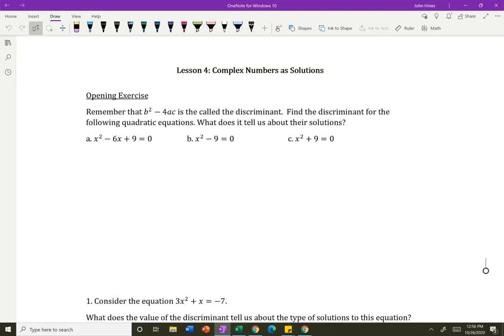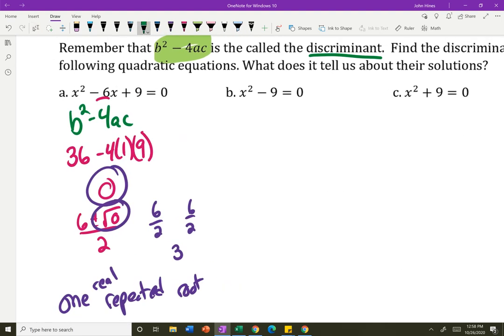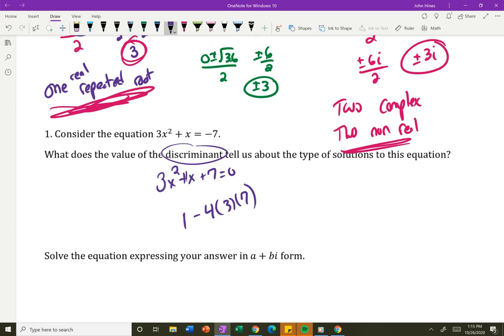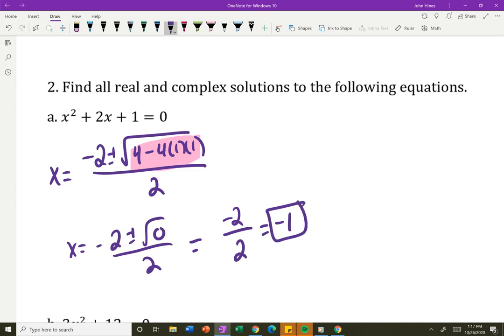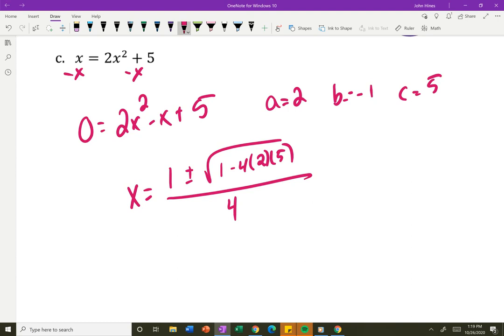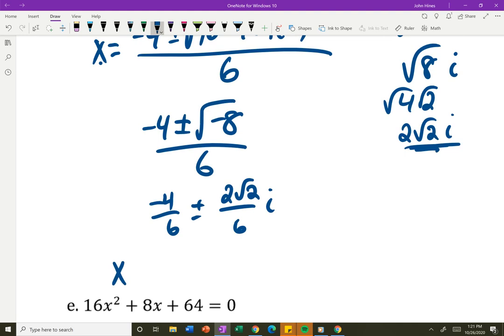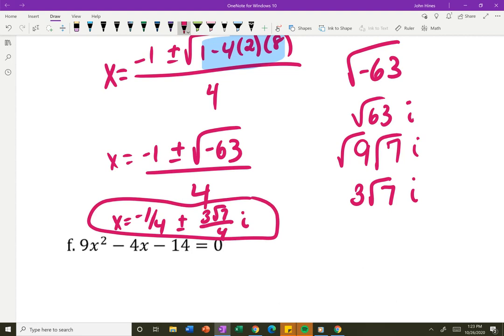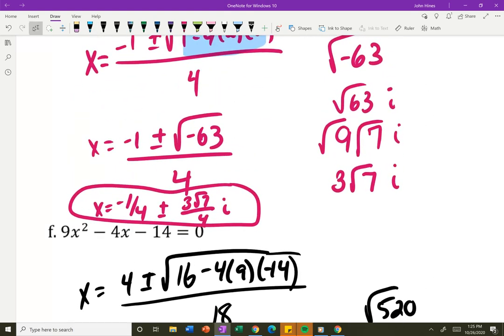Lesson 4: Complex Numbers as Solutions